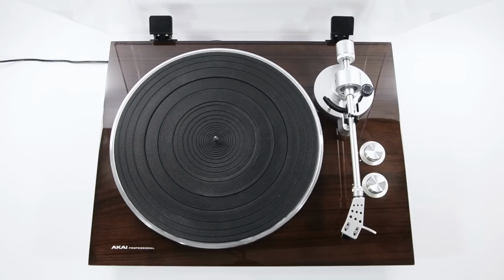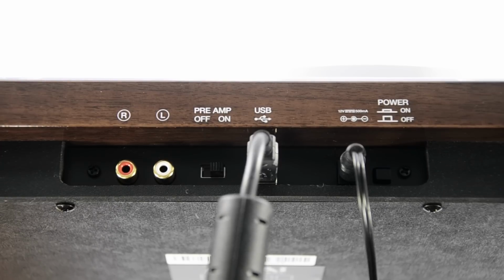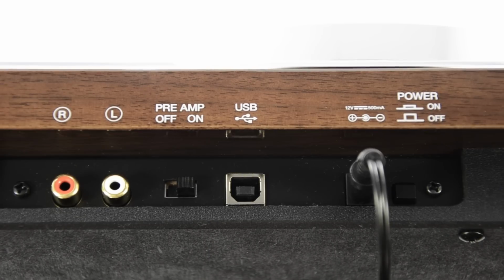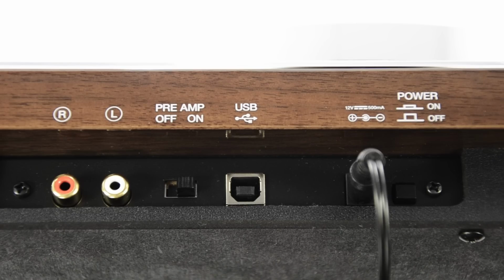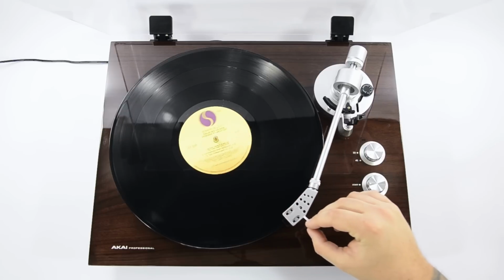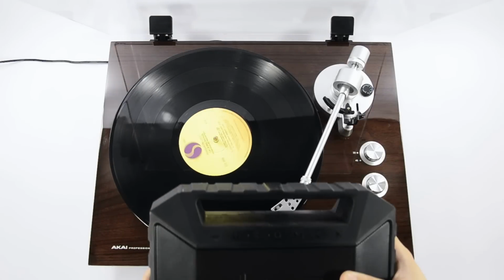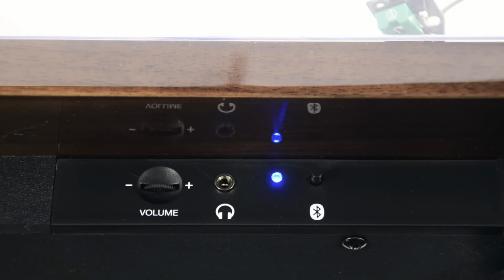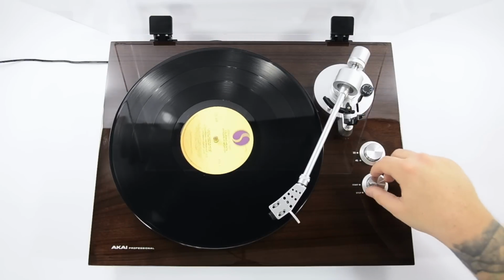Akai Pro BT500 - Playing and Bluetooth Pairing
In this video, we take a look at the back of the BT500 and show you how to set up the turntable for playback via RCA out or Bluetooth speakers.